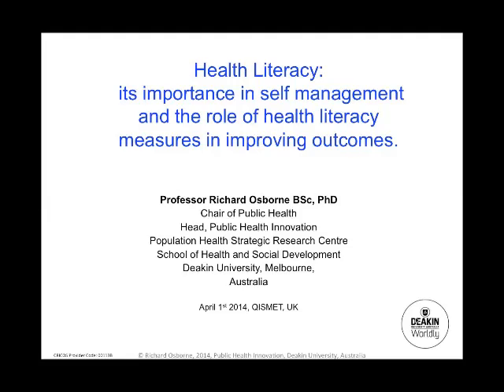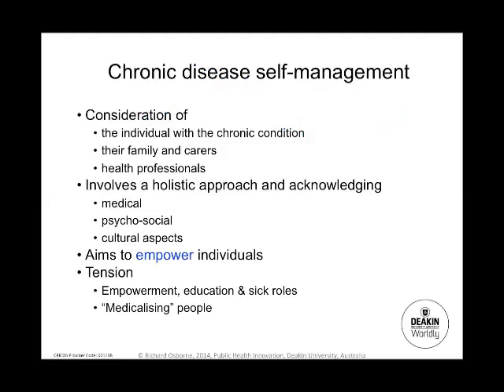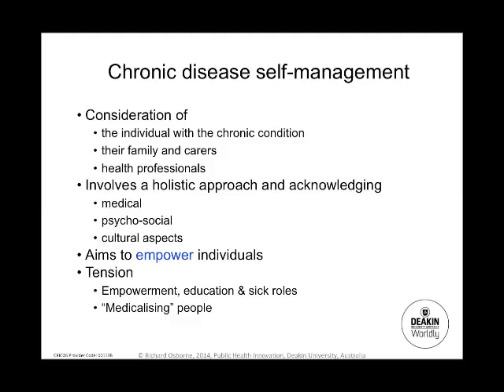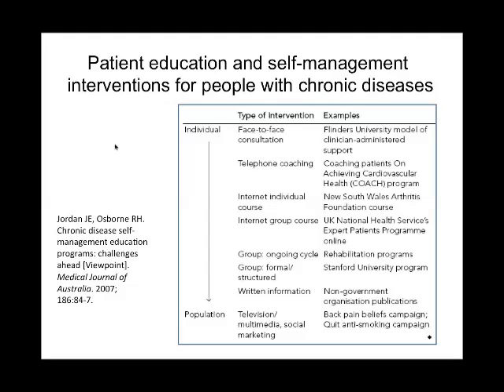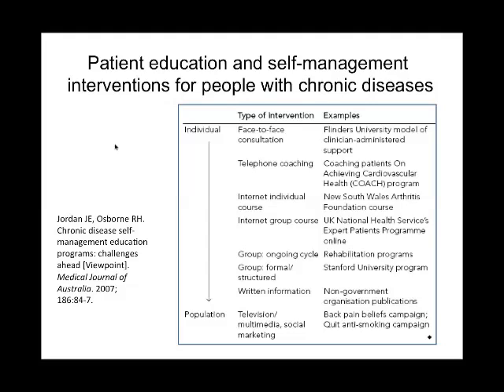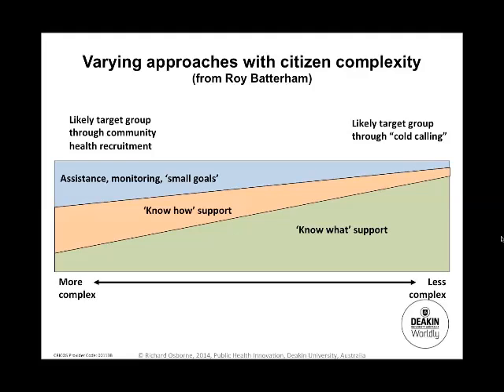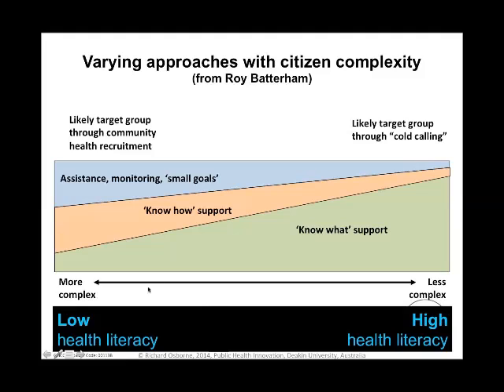Richard Osborne Health Literacy Webinar Final Edit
It is a great pleasure to share the recording of the Health Literacy Webinar which Richard Osborne very kindly presented for QISNet as part of the Spring 2014 Workshop series.
QISMET are England's Quality Institute for Self Management Education and Training.